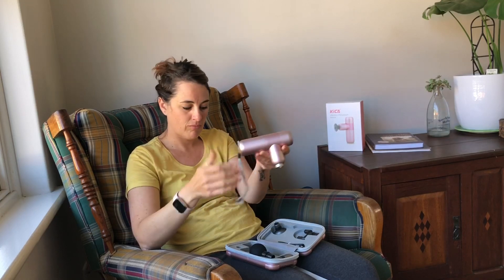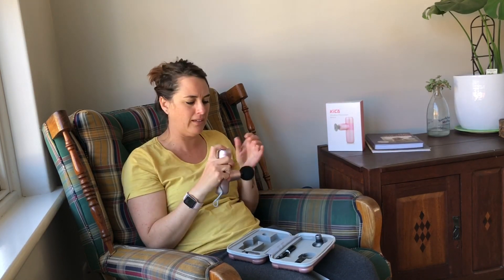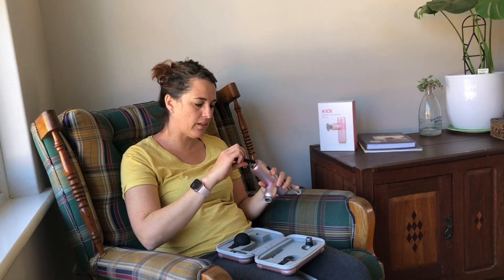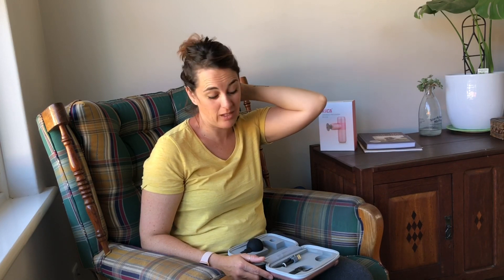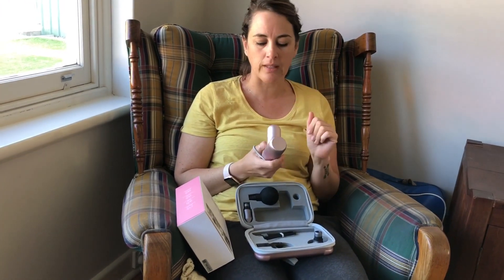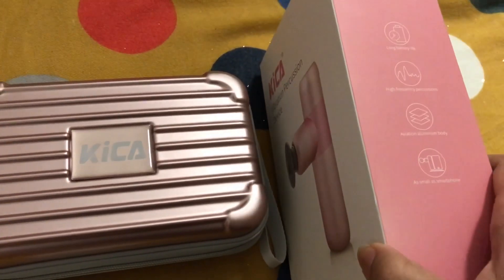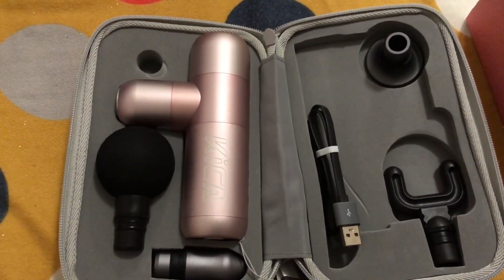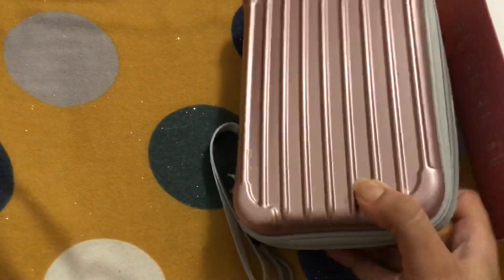KICA Vibration Percussion Device Demo & Review | Massage Gun Review with my Friend | Massager Gun